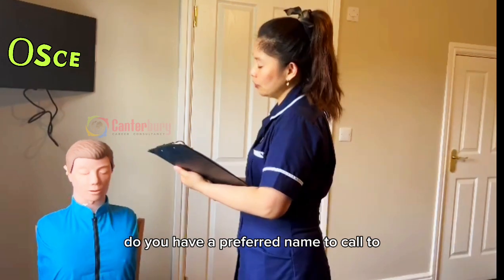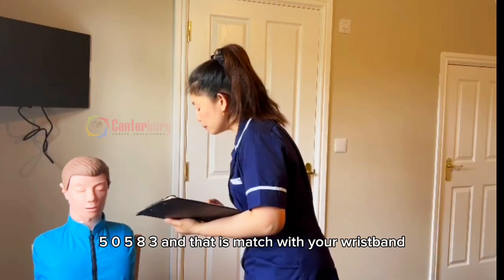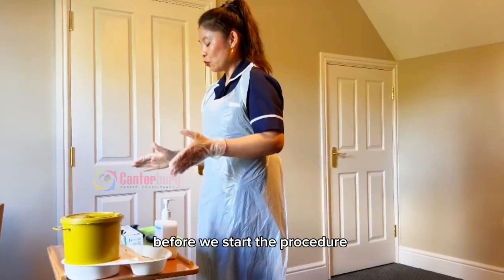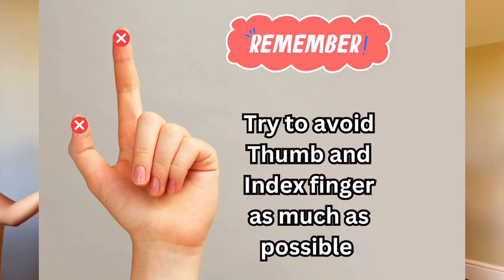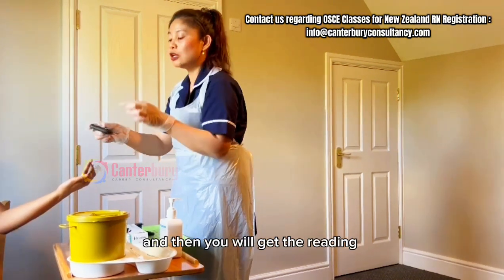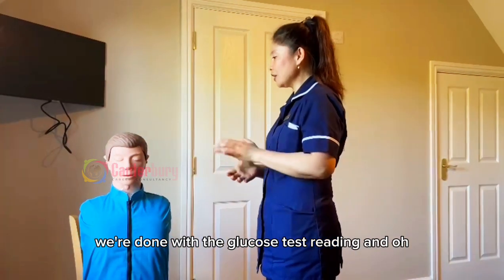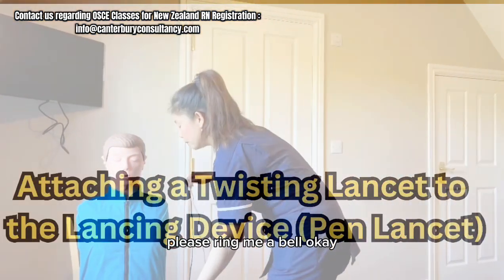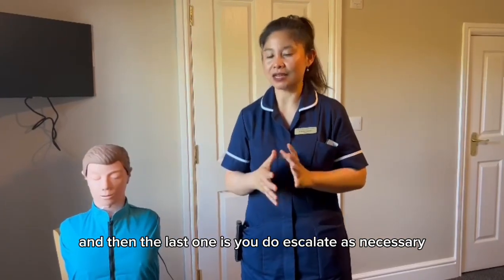New Zealand OSCE : Blood Glucose Monitoring Skill Station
A brief Overview on New Zealand OSCE, Sample Skill Station scenario for Blood Glucose Monitoring.
Kindly note : This video is just for a reference ane actual exam setting might be a bit different from this.